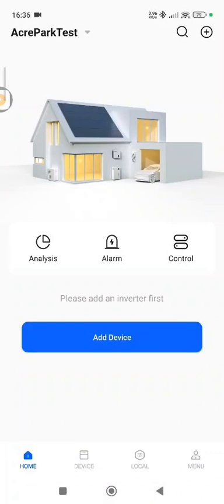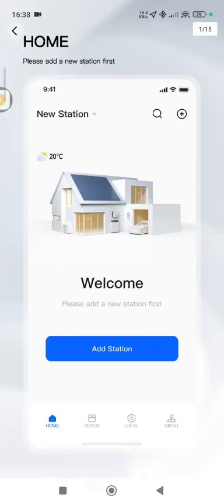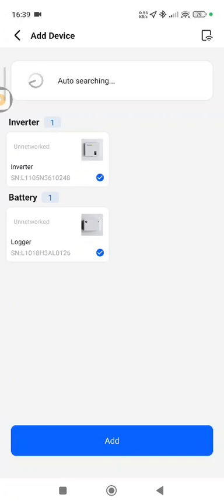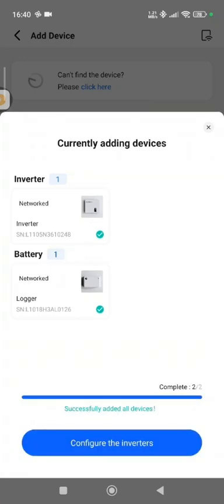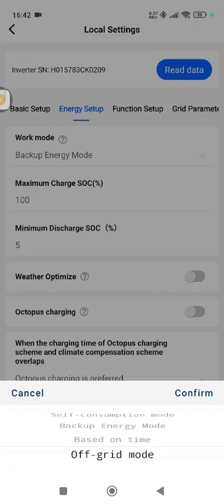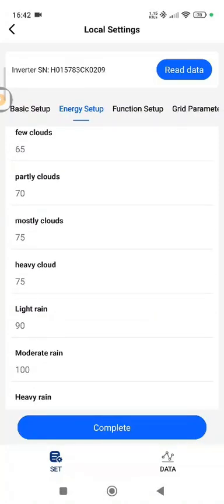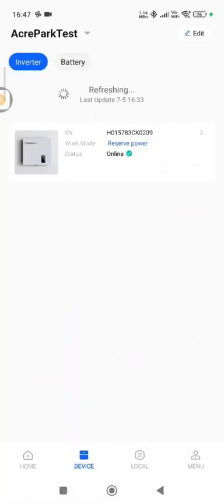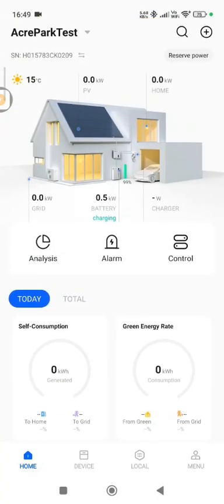Hanchu ESS - Step-by-Step Guide to Configuring Monitoring Settings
Hanchu Monitoring Step-By-Step Setup Procedure